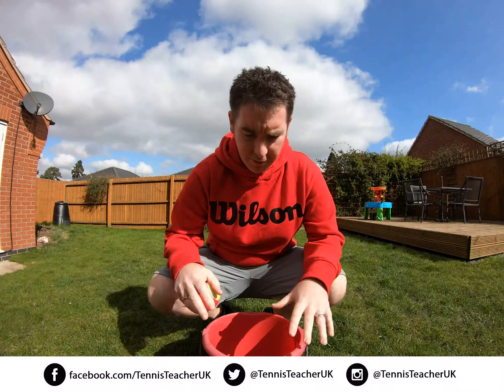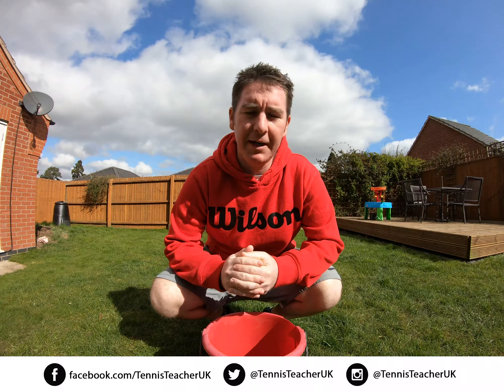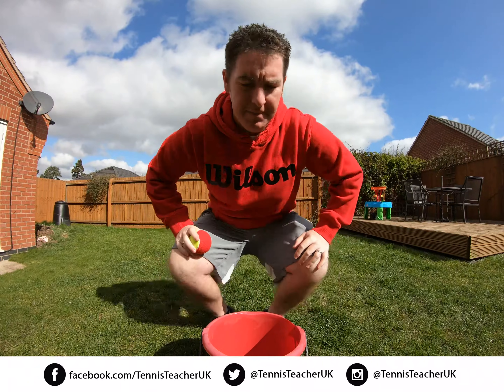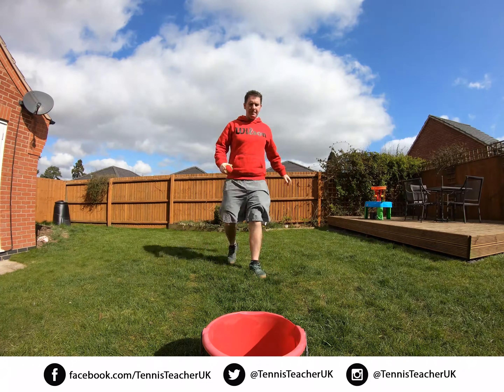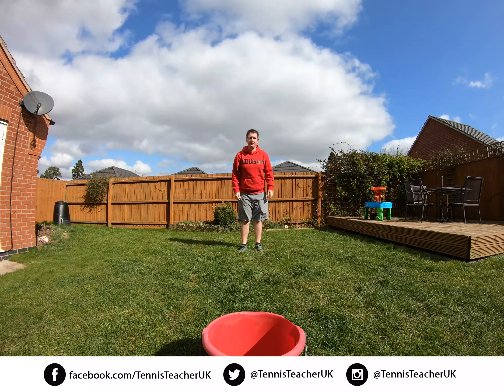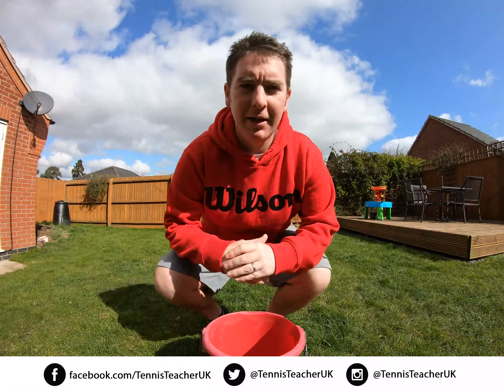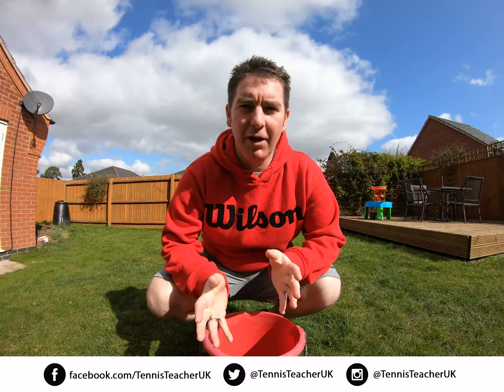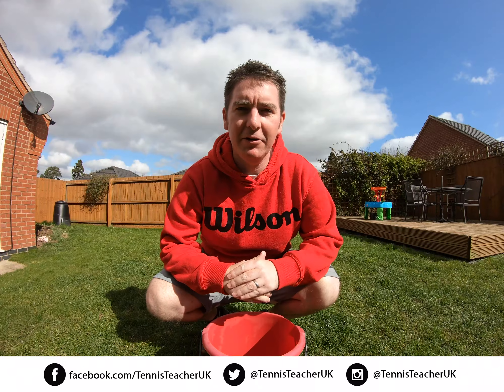Ball Throw Into Bucket